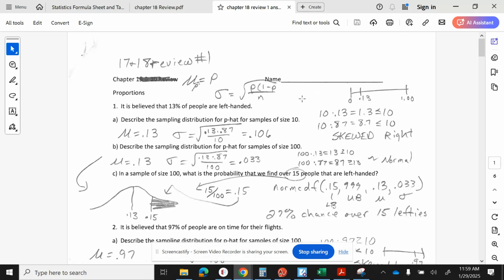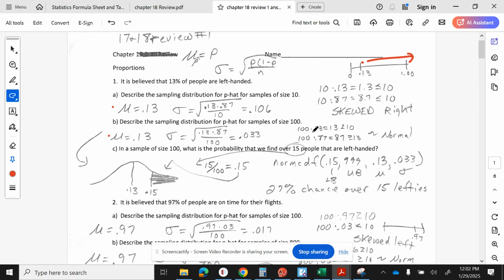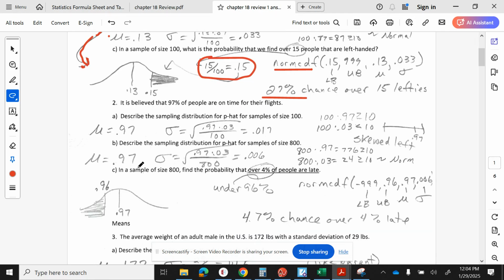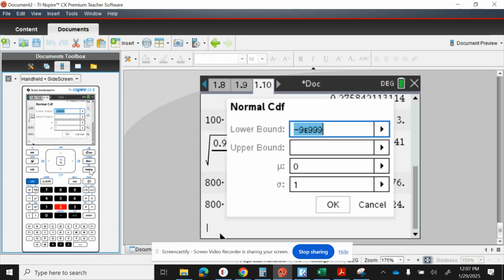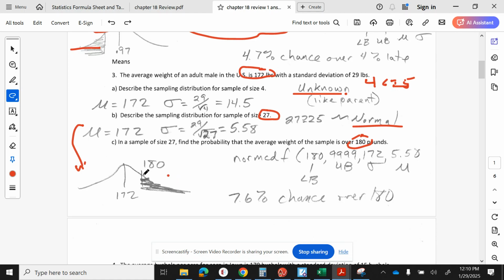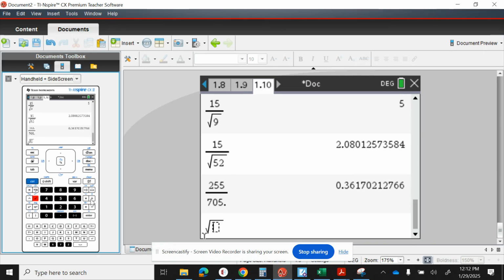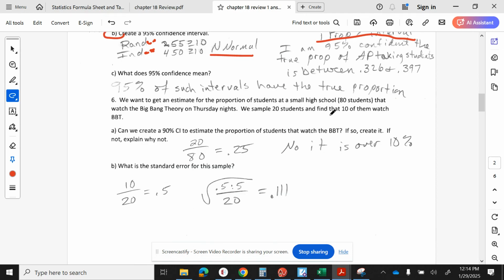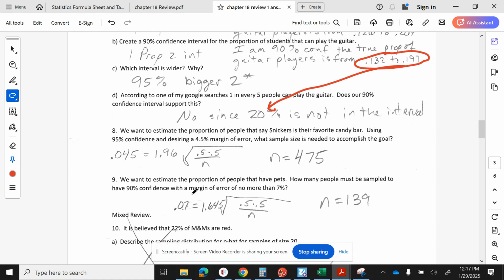Review chapter 17 & 18 Answers #1